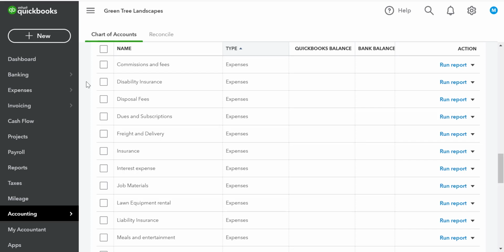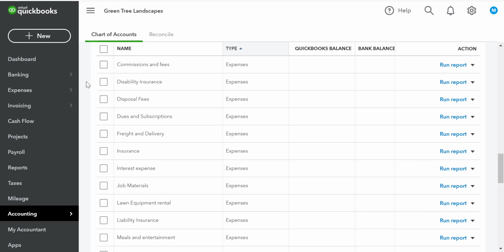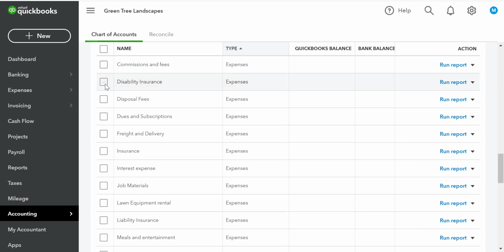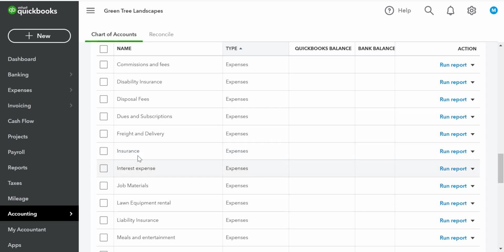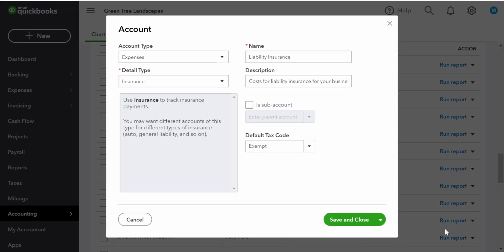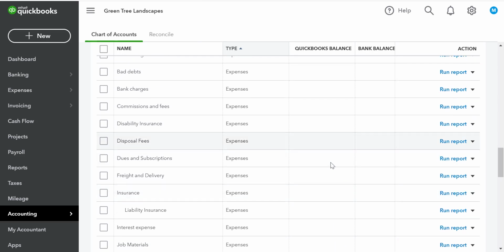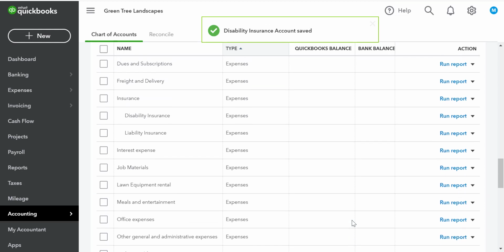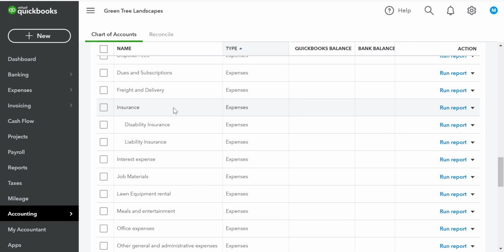Student Tutorials Chapter 5: Create a Subaccount